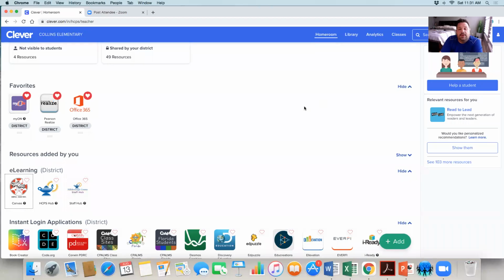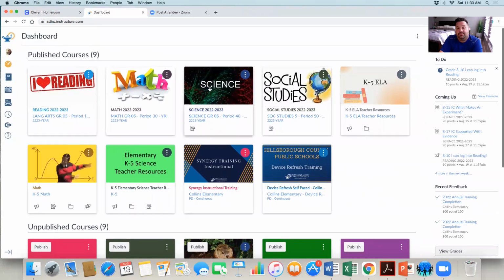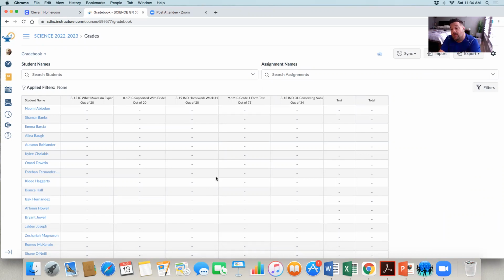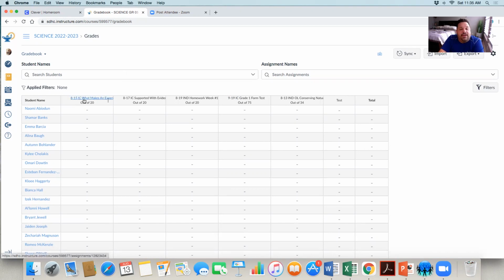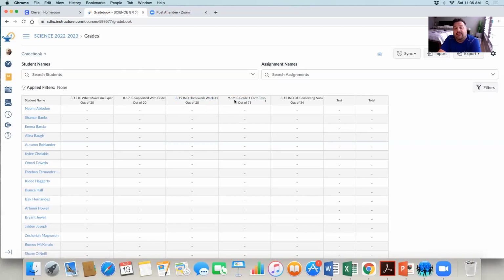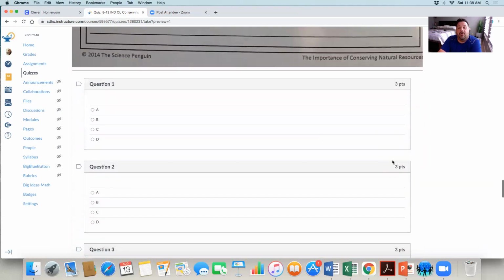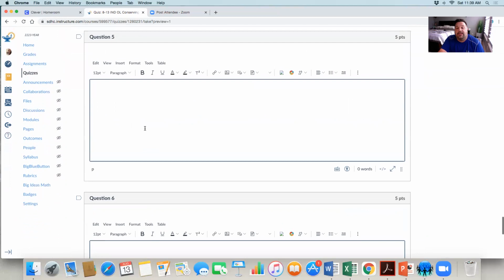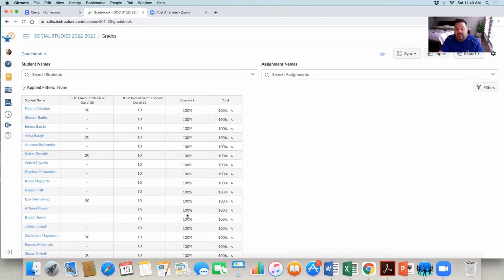How to find and use Canvas